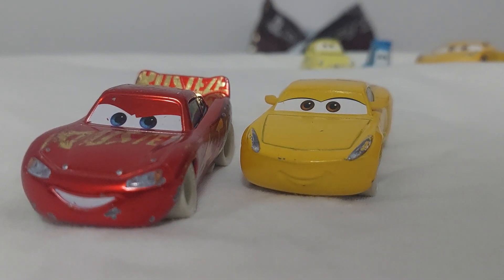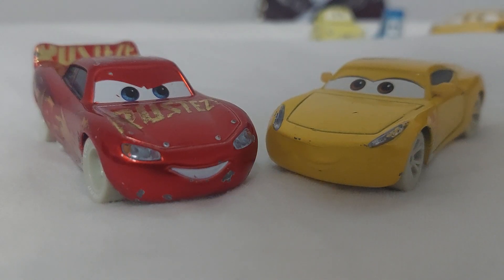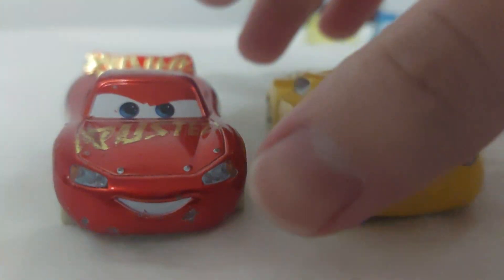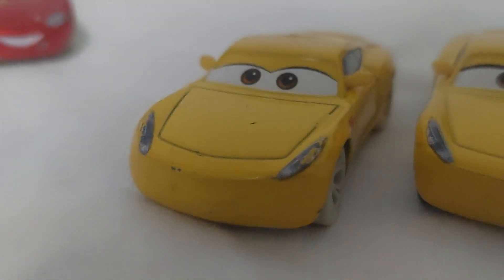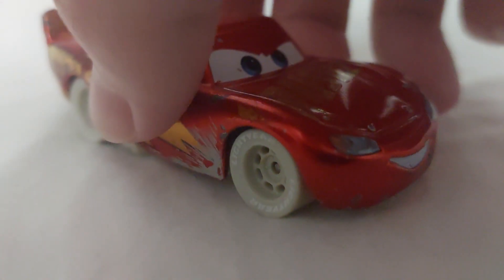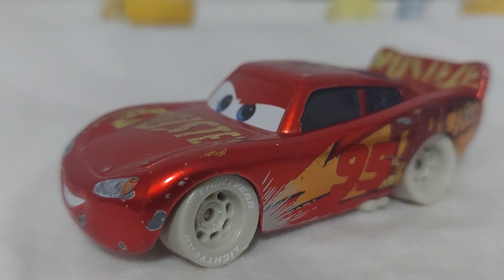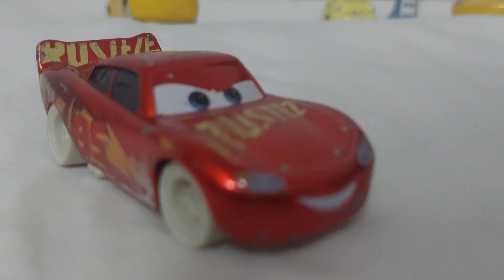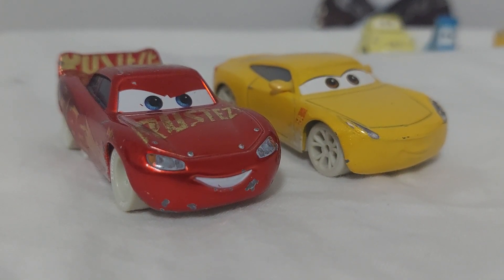sandy mcqueen and cruz review